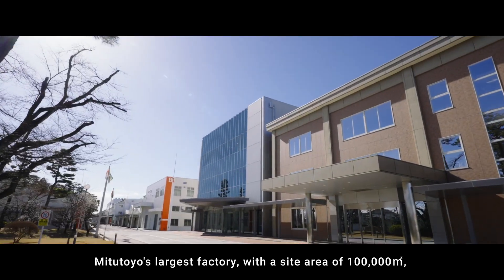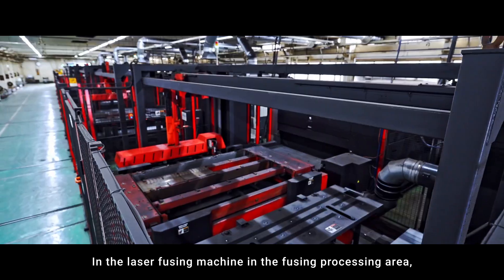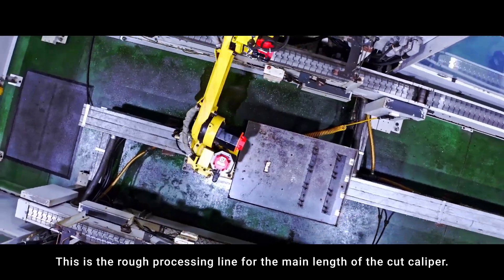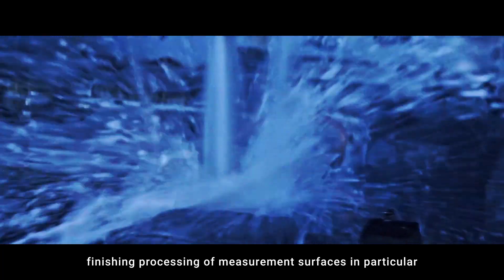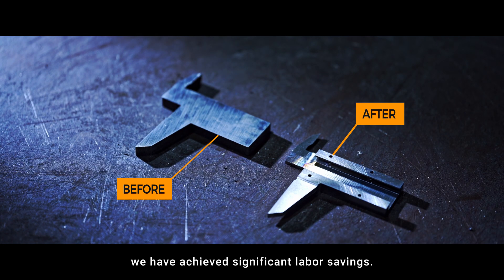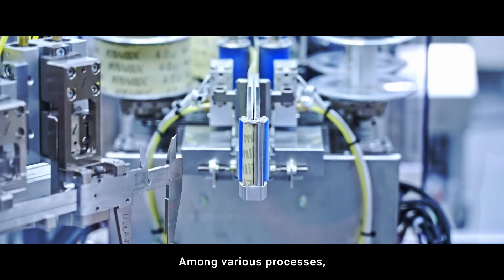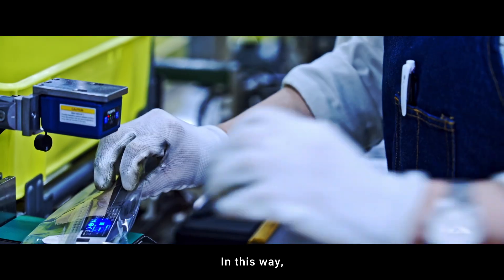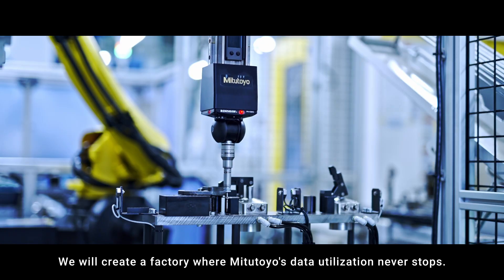Efficiency Through Automation: Caliper Production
Step inside Mitutoyo's largest factory in Utsunomiya, where precision and automation drive the mass production of calipers. From laser cutting and 24/7 unmanned machining lines to automated engraving and inspection, every stage is optimized for quality and efficiency. Watch how digital calipers are assembled and marked with laser precision, with test results tracked by serial number for full traceability. See how Mitutoyo’s commitment to automation and advanced technology keeps their calipers in high demand worldwide.